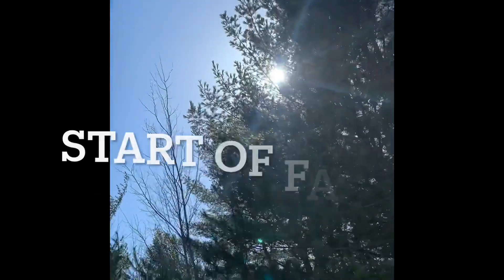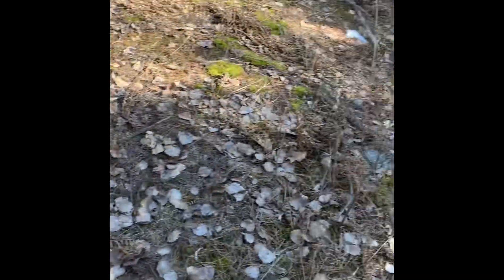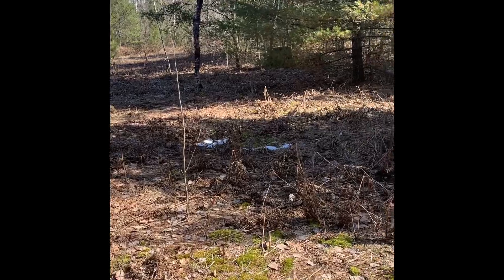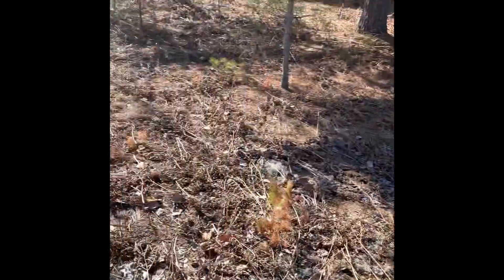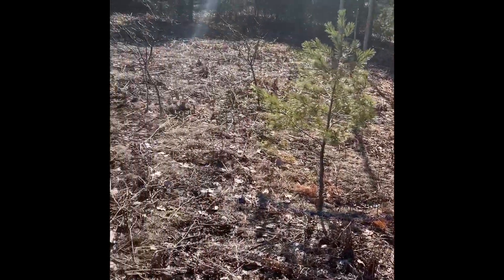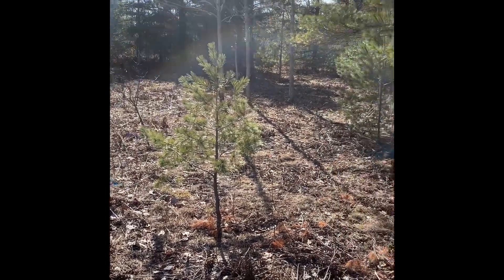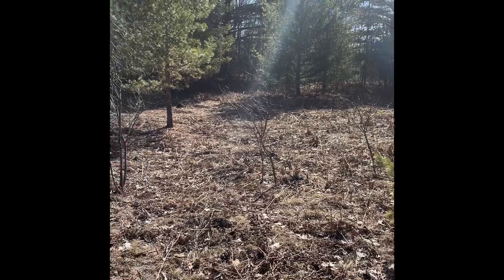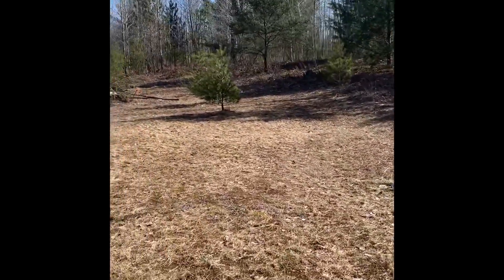BRain storming in the woods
Our brainstorming high thoughts as we enjoy nature and all it’s beauty.